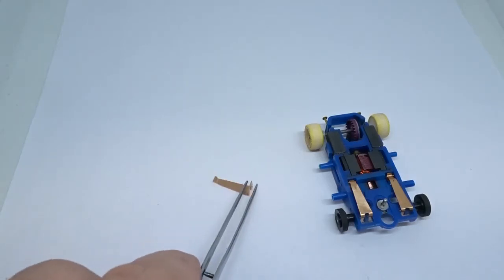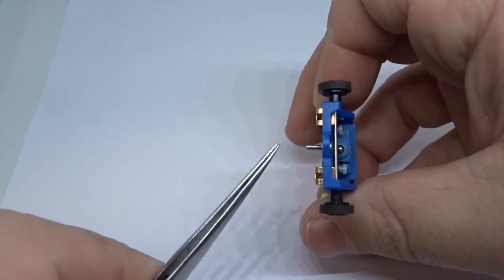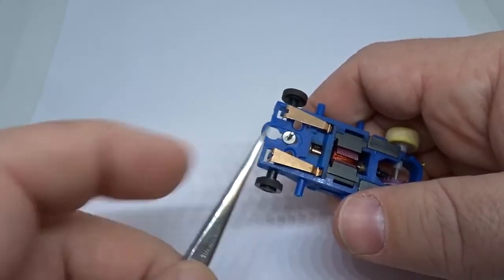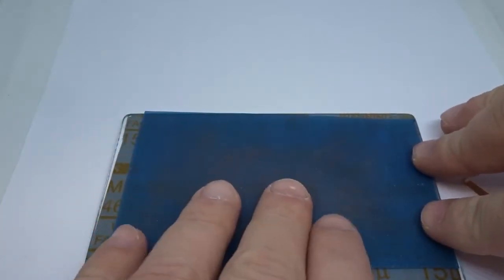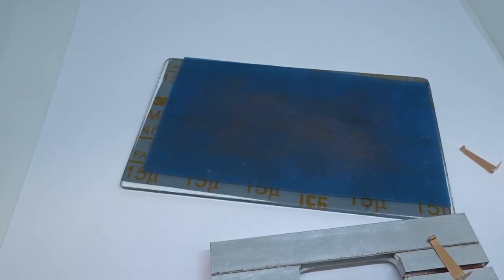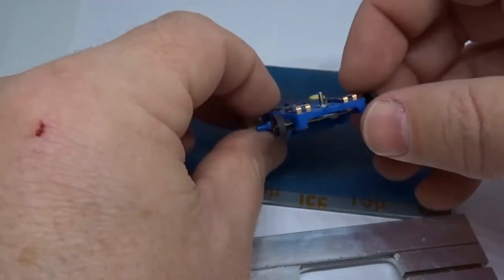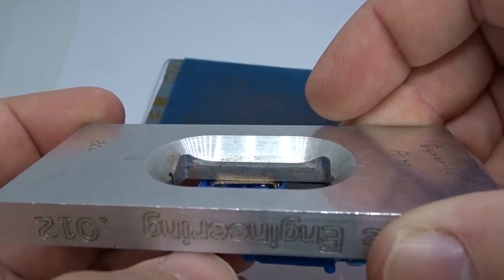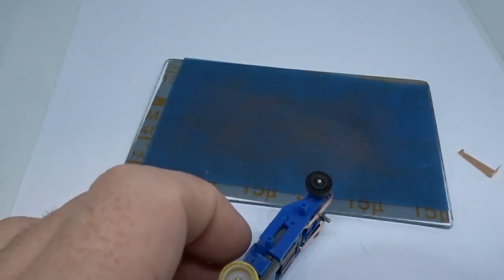Updated Fusion Shoes!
New improved shoes with a tighter hook and slightly more travel for more speed with less tension needed to not arc.

for all your H.O. slot car needs